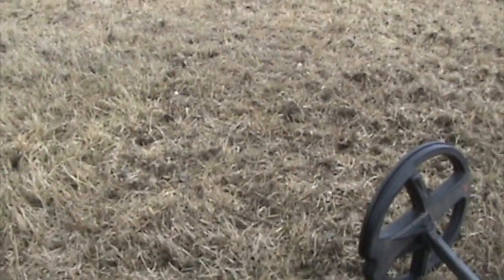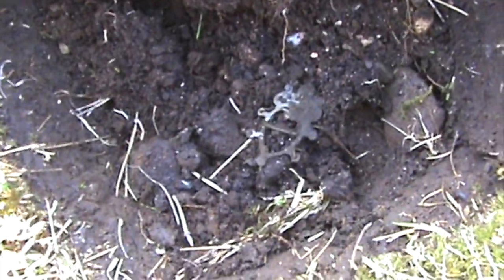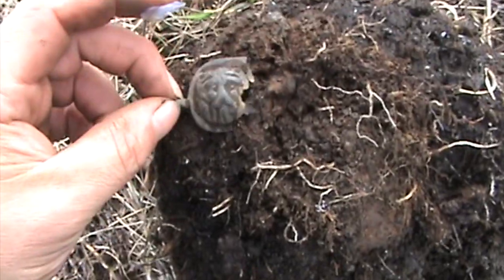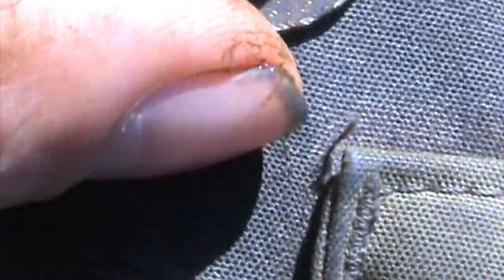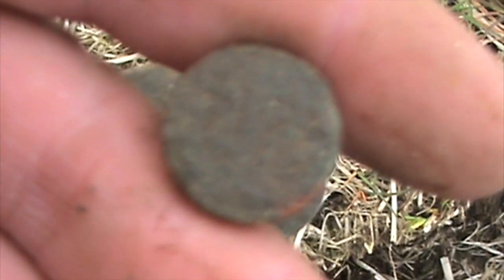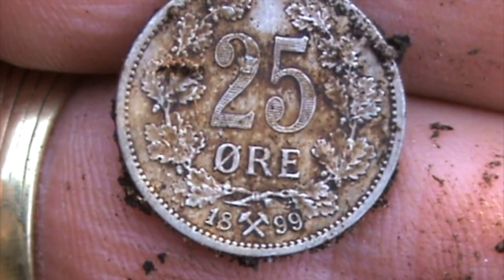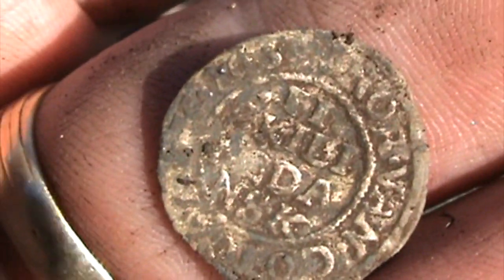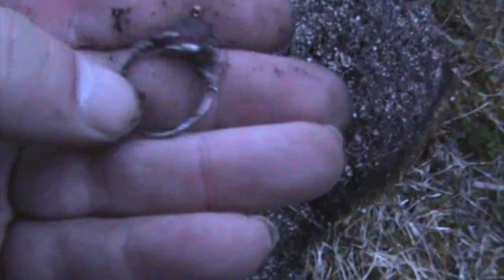Detecting 2 new fields # 80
Metaldetecting North of Norway with XP-Deus
Metallsøking i Norge
metaldetekting Norge
Metaldetektor i Norge
Digging Norway
Metal detecting  Norway